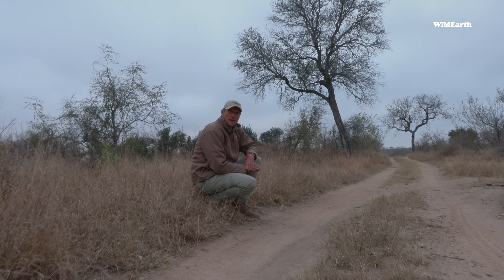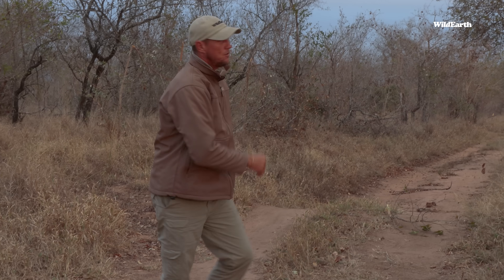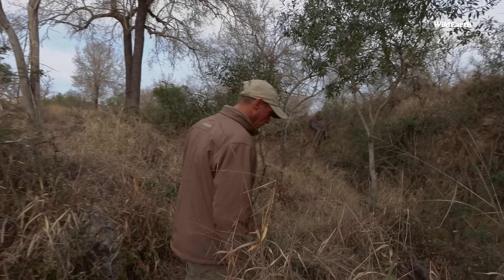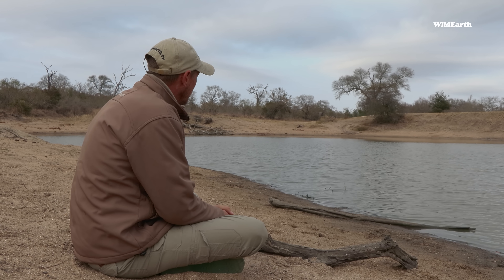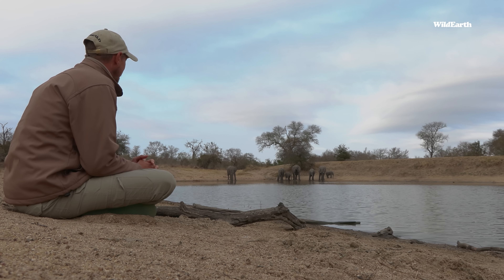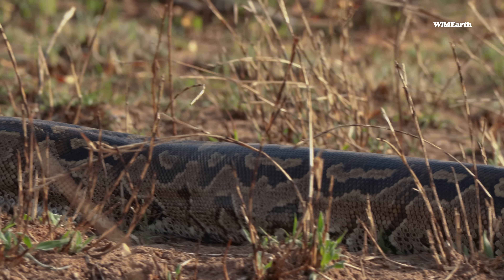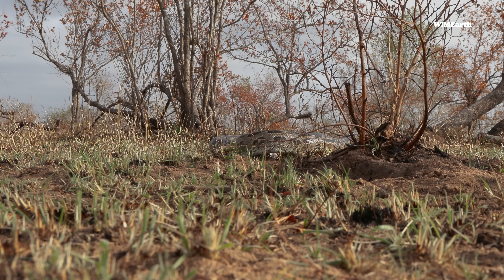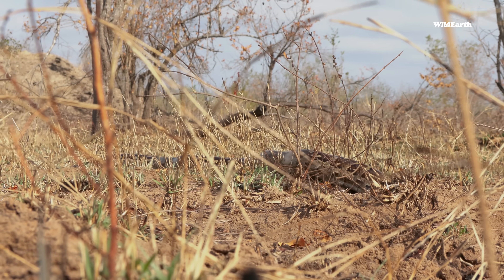Africa's largest serpent on foot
Our morning adventure began on foot as we tracked the young and famous male leopard, Maribye.

Guided by Cedric and Panda, the journey leads us to a heart-stopping face-to-face encounter with Africa's largest serpent, the Southern African python.

This morning in the wild was marked by the excitement of tracking a stealthy predator and the awe-inspiring presence of a formidable reptile, making it an unforgettable safari experience.